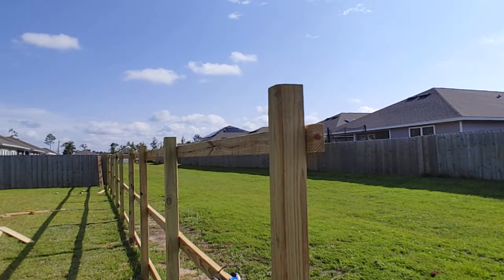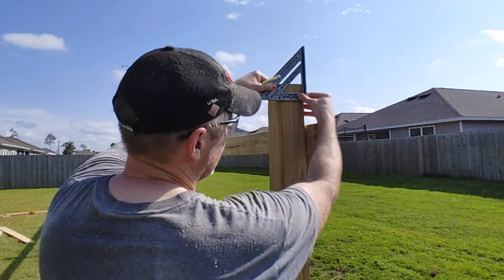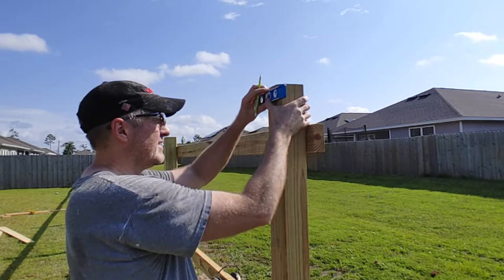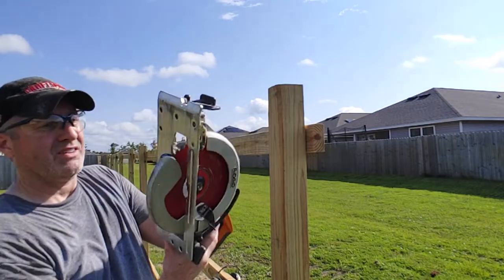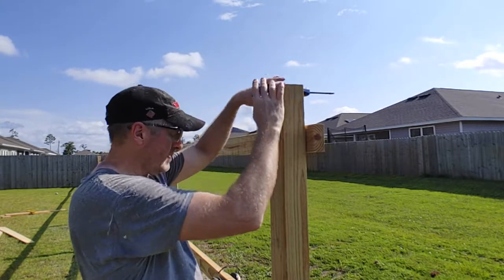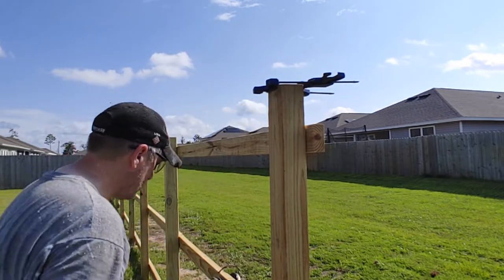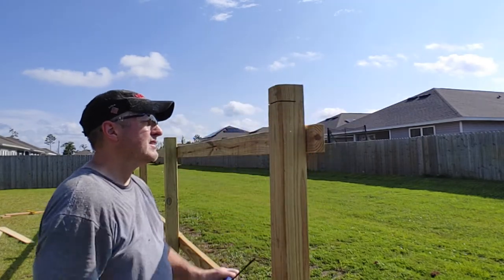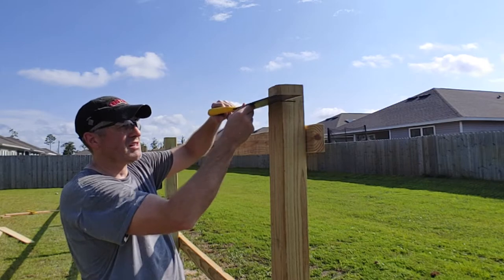How To Level Wooden Fence Posts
This is one way to cut down wooden fence posts using common tools. If you need replacement post level rubber bands you can find them at this website   mantafacturing.com